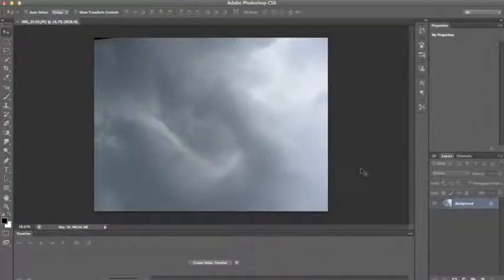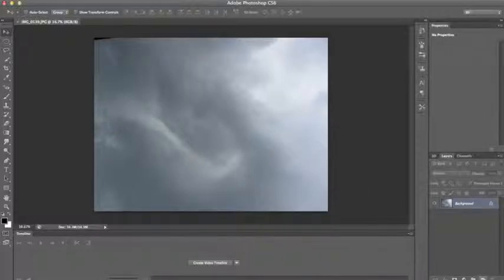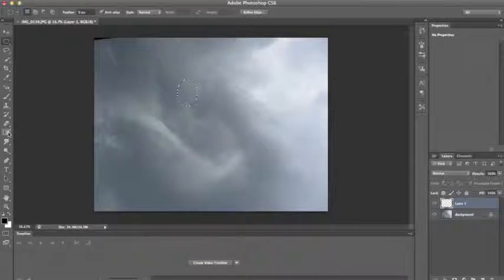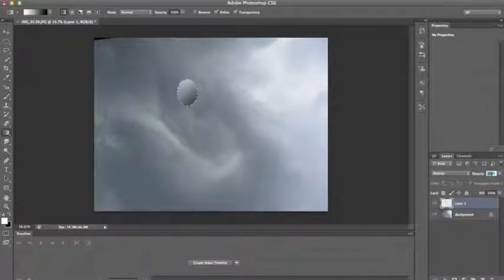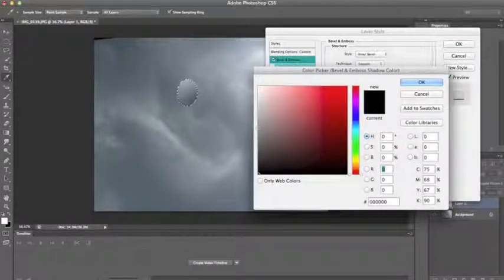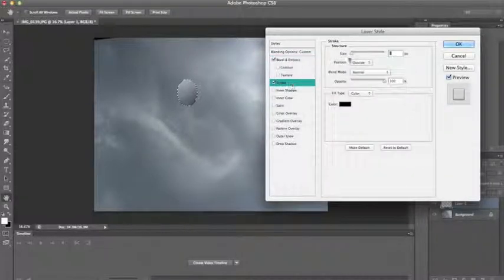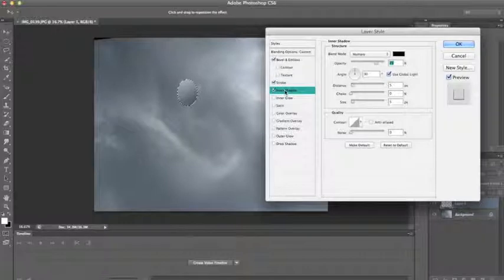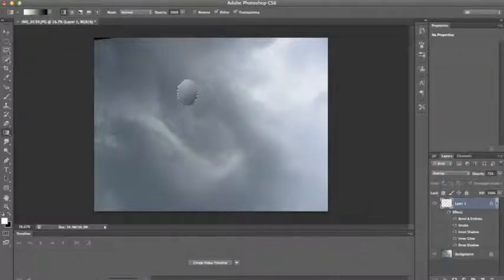Photoshop CS6 Tutorial: Waterdrop on Window Effect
A small tutorial on how to do a pretty cool effect that I learned on Photoshop. This tutorial is for CS6, and I'm not sure how it would work for other types. Enjoy it, and I encourage anyone who tries it out to play around with the settings. Different settings for different lightings/images work best.

Note: Sorry about the rushed beginning and end shots. It seemed longer in iMovie.